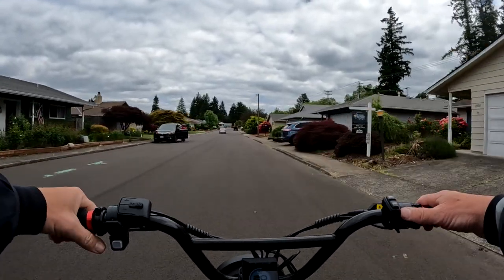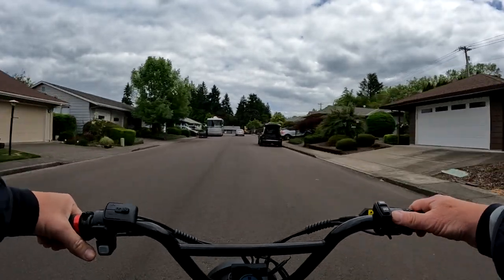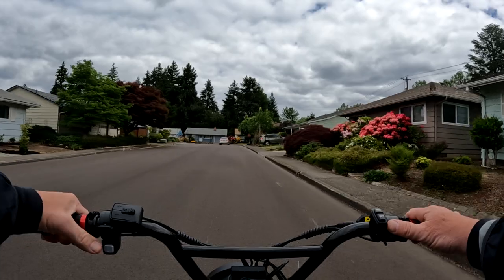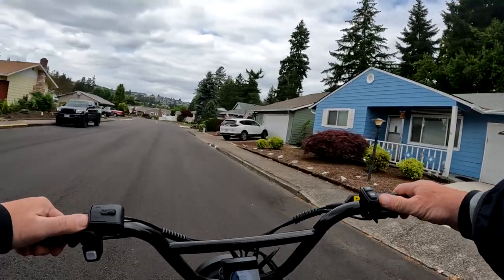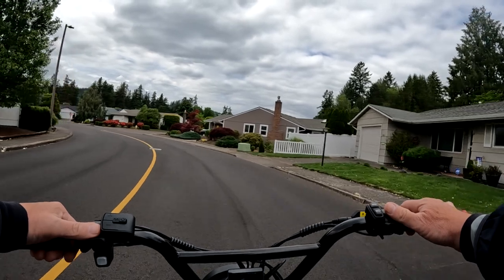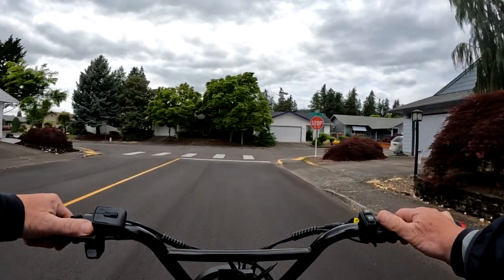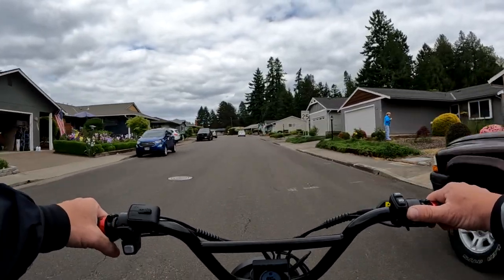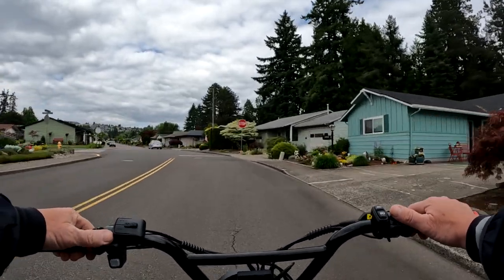Fast Ebike Charging & Onboard Chargers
Talking Ebike Batteries Chargers And Onboard Charging - Talking Battery And Charger On Onyx RCR - Riding Lyric Graffiti